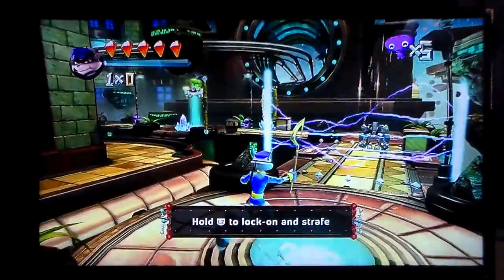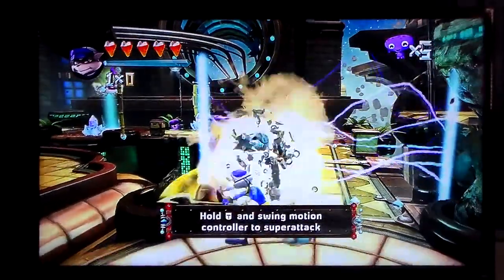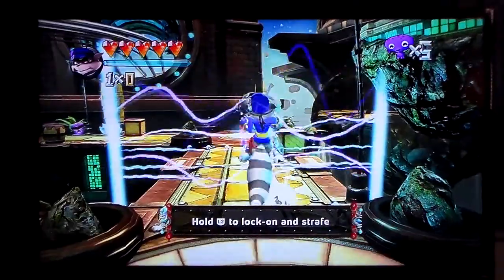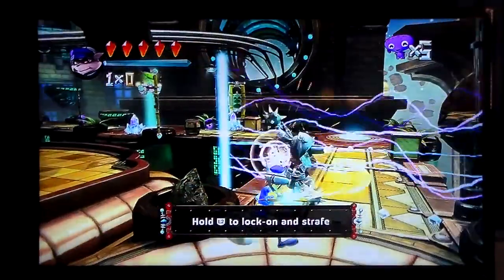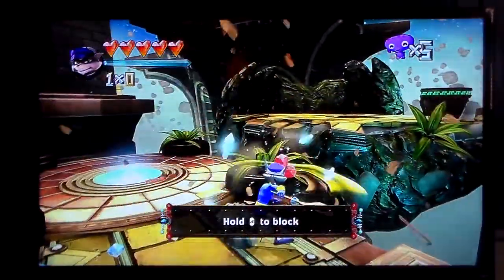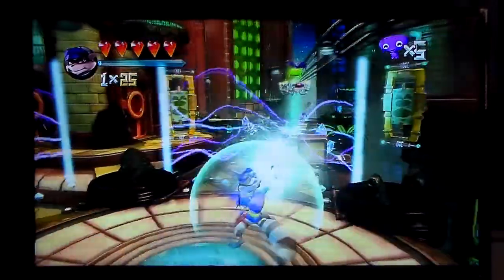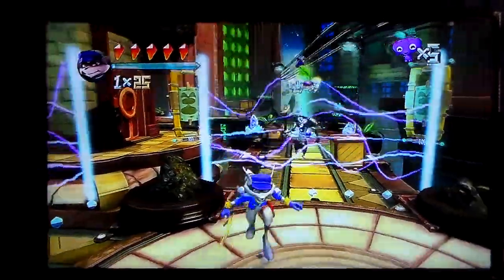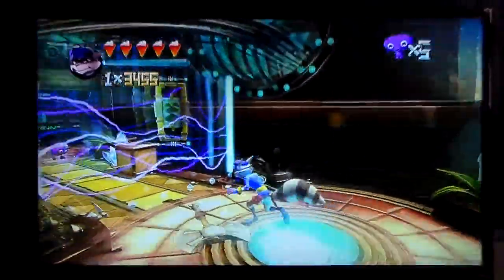Playstation Move Heroes Sly Cooper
Let's Play As Sly Cooper Again Please Enjoy